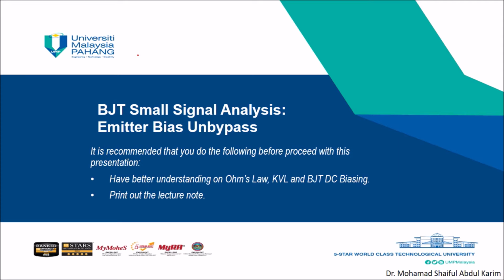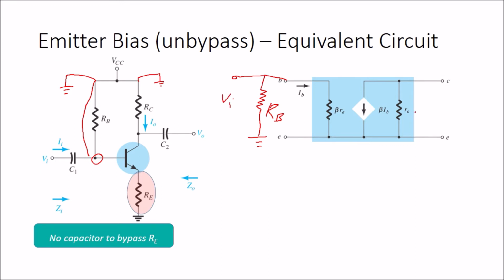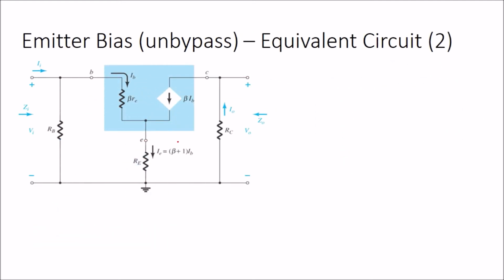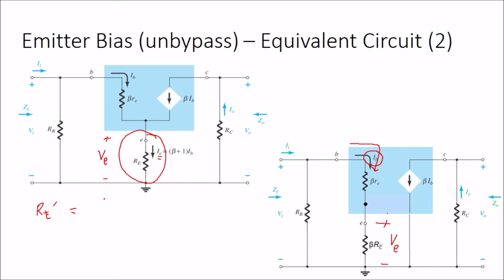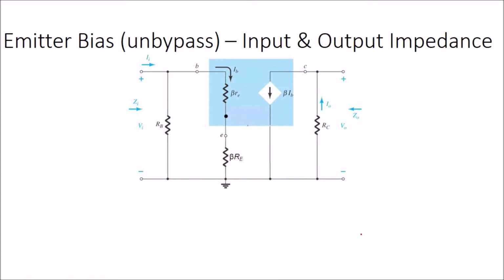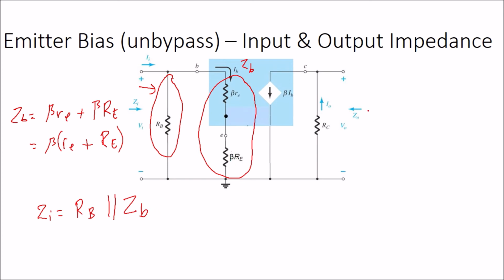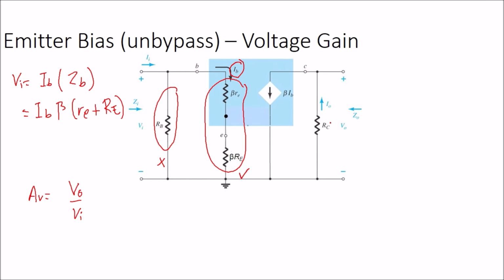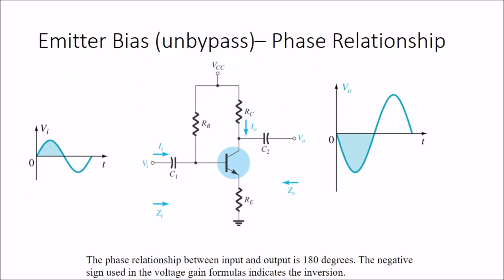AC - Emitter Bias Unbypass